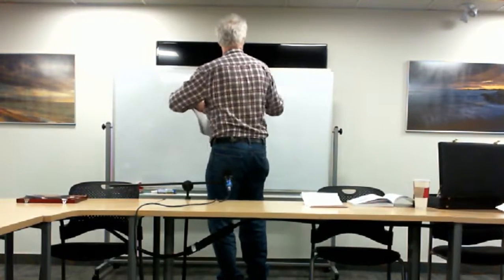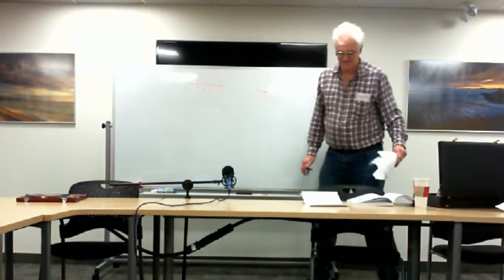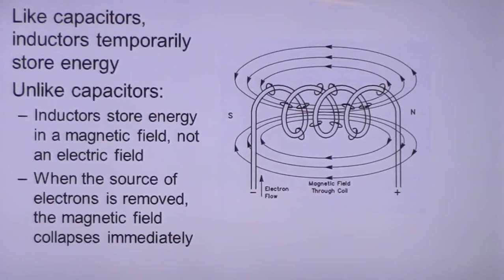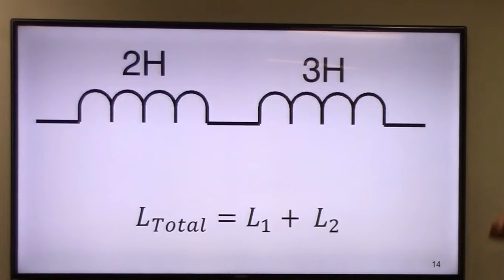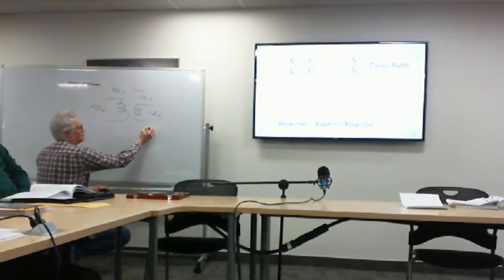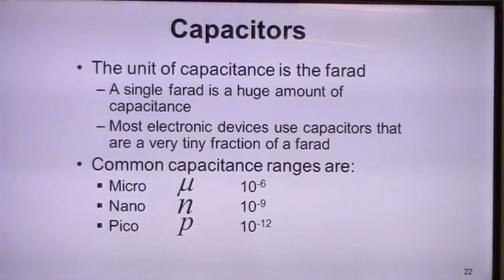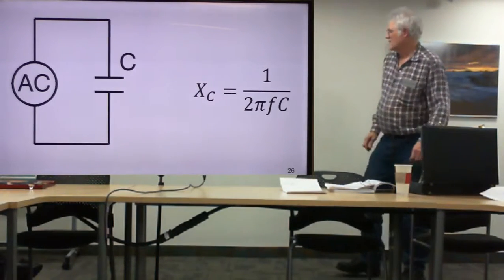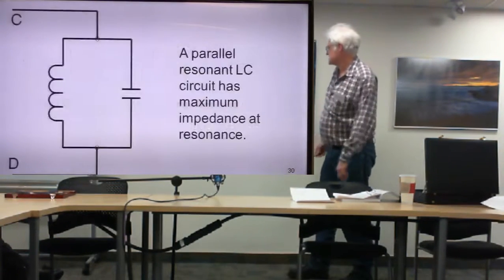AARC LIVE BASIC RADIO COURSE Part 1 Feb.16th 2016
Algoma Amateur Radio Course held Live 2 days a week
Inductors and Capacitors Chapter 4
Instructor Dave Pritchard
VE3 DPT